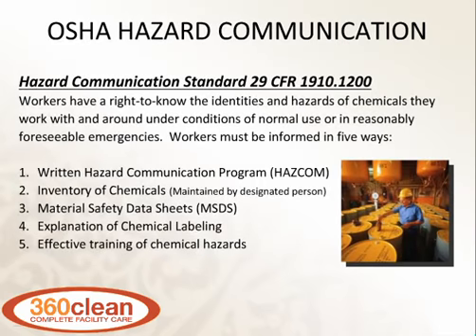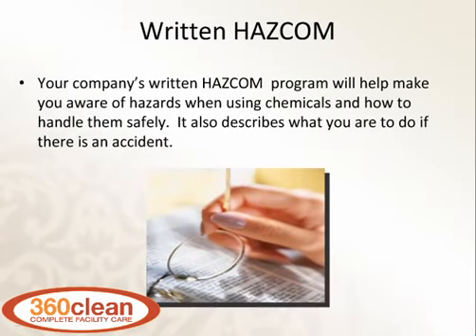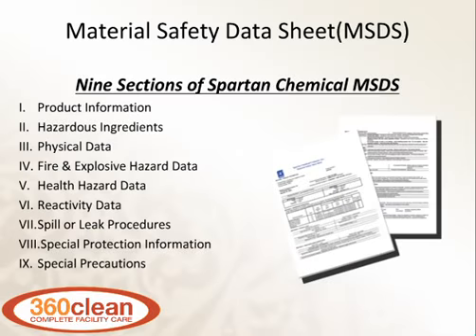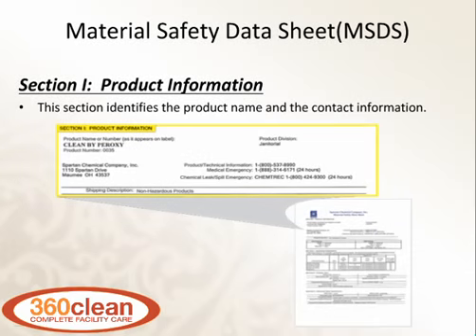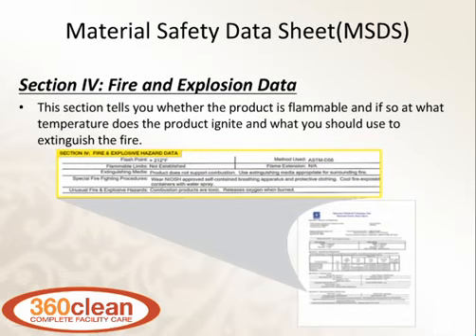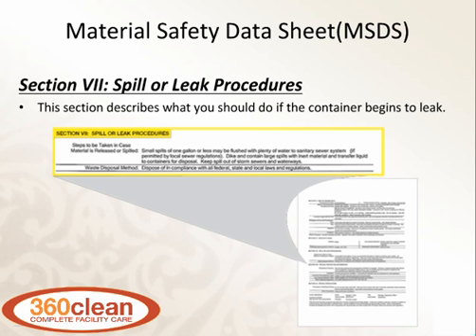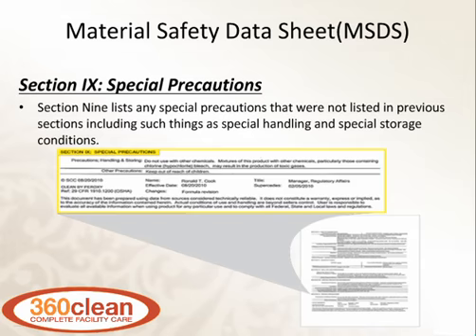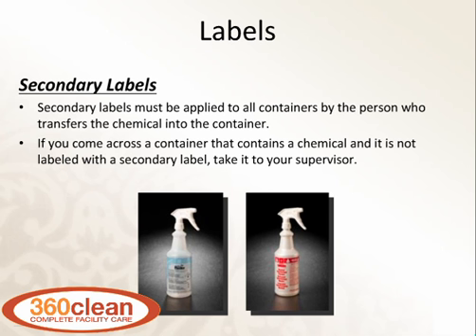Employee Training Videos